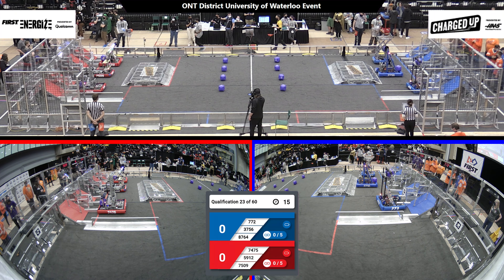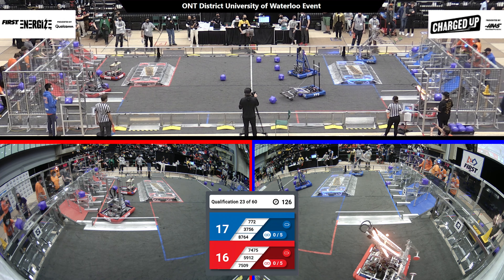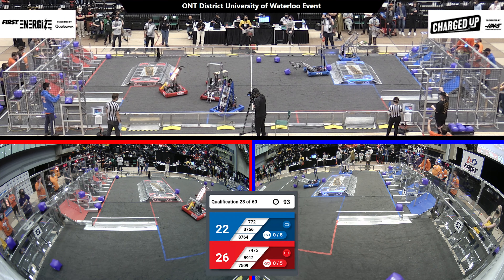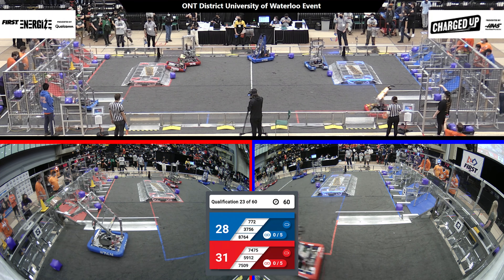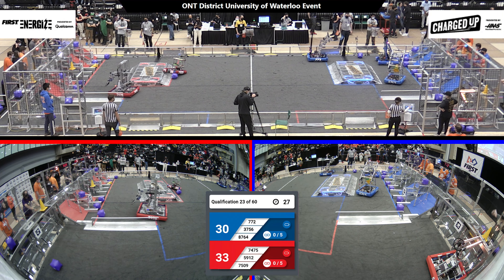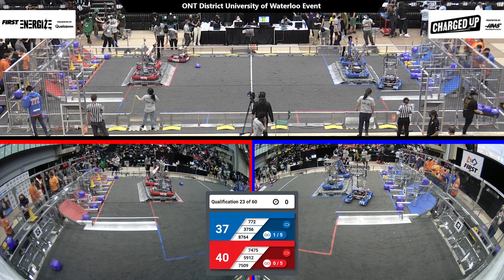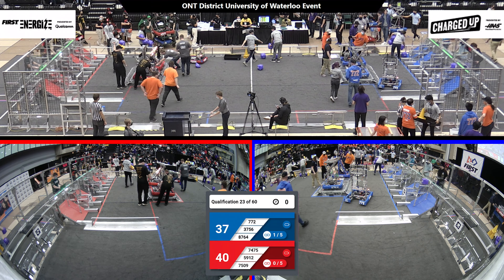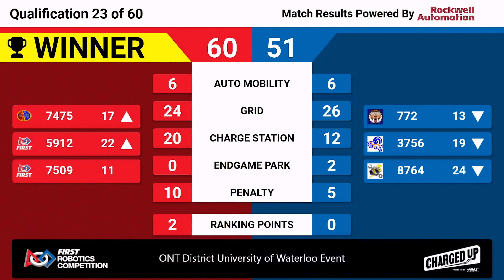Qualification 23 - 2023 ONT District University of Waterloo Event - Full Field View